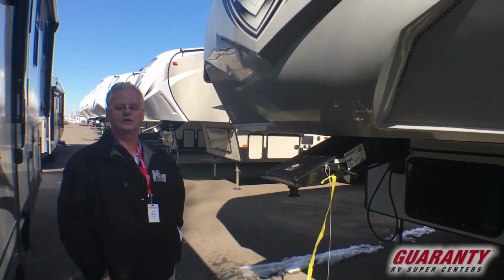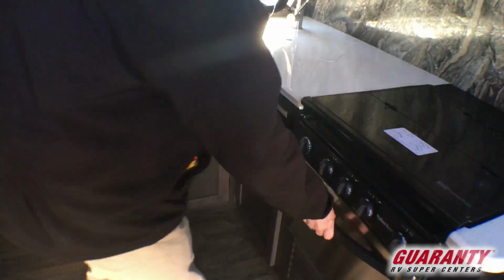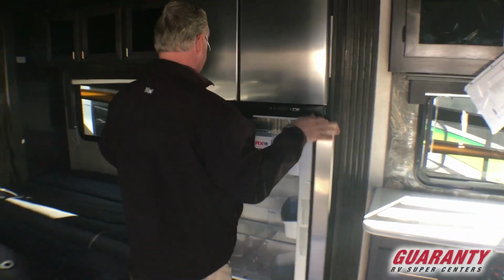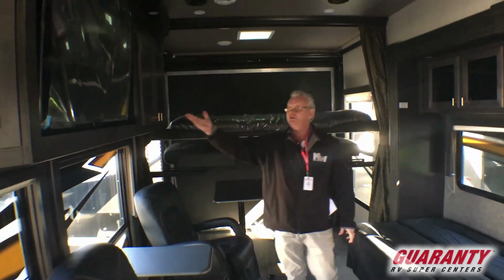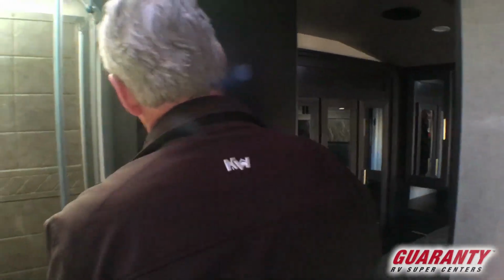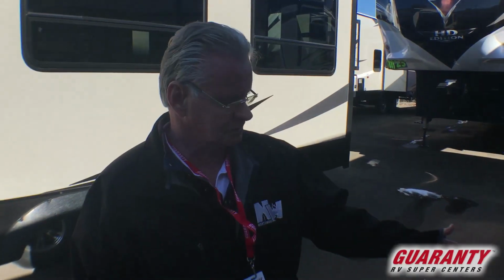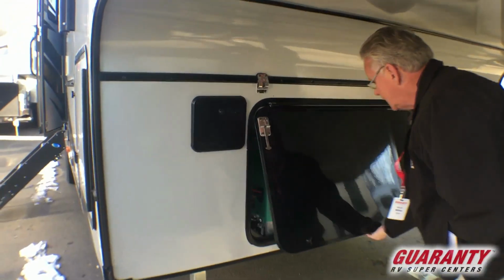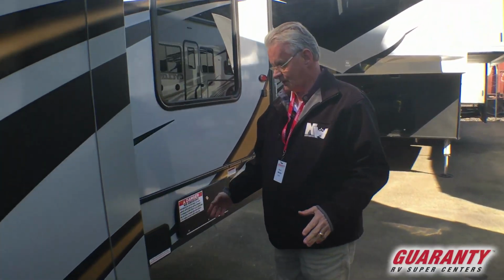2020 Eclipse Attitude 2919 SAG Toy Hauler Fifth Wheel • Guaranty.com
Get ready for an adventure in a 2020 Eclipse Attitude Wide Lite 5th Wheel 2919SAG. Rest easy in this Toy Hauler which comfortably sleeps 8. After a long day of adventure, you know you can sleep well with: 2 sofa bed(s) and 1 queen bed. And a master bedroom conveniently located in the Front. RV Camping in the Attitude Wide Lite 5th Wheel Toy Hauler offers plenty of at home conveniences like a Center kitchen with Pedestal Table, Center living area and Center bathroom. Your journey only gets better in the Attitude Wide Lite 5th Wheel Toy Hauler which also features a stove with 3 oven burners, Full-Size refrigerator, 1 TVs, and more. This Attitude Wide Lite 5th Wheel 2919SAG, has a GVWR of 14000 lbs . And holds 1 Black Water Holding Tank(s), 1 Fresh Water Holding Tank(s), and 1 Gray Water Holding Tanks. This Attitude Wide Lite 5th Wheel also contains 1 door(s), 1 awning(s), 1 slideout(s). For more information about the Eclipse Attitude Wide Lite 5th Wheel 2919SAG, call Guaranty RV Fifth Wheels at or visit us at 325 West 1st Avenue, Junction City, OR 97448.